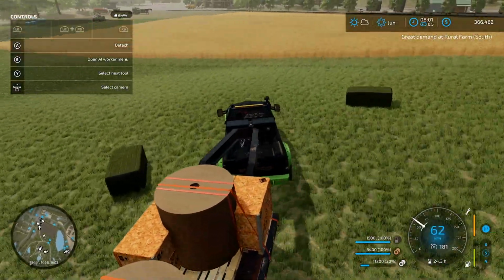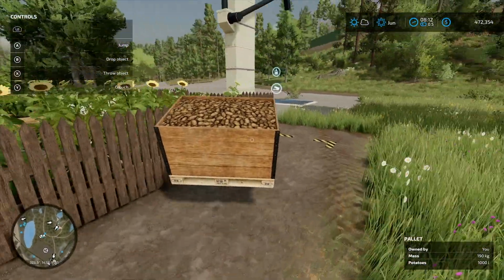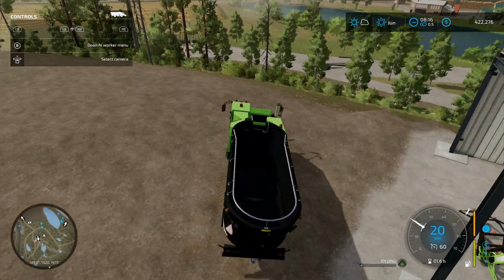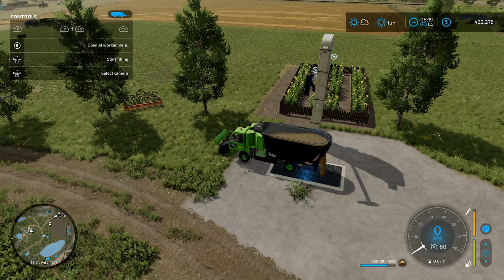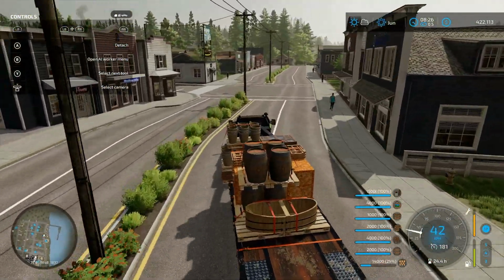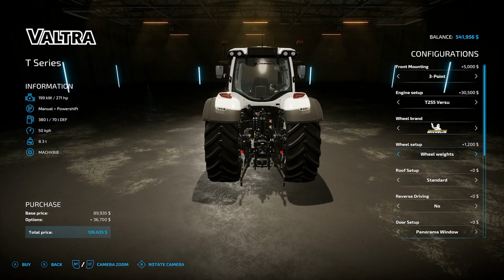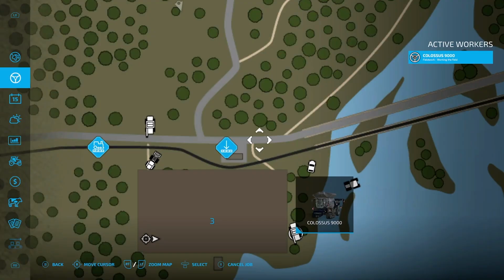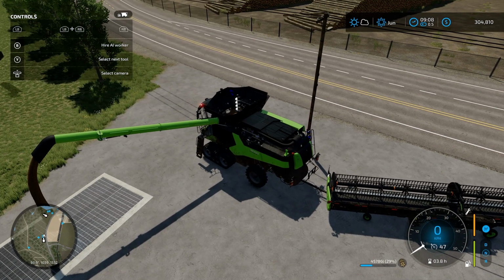FS22 | Silverrun Forrest | Harvest Time | Ep 21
Back At Silverrun
Episode 21
Getting Some Fields Harvested & Ready